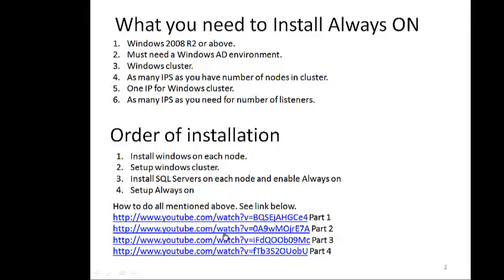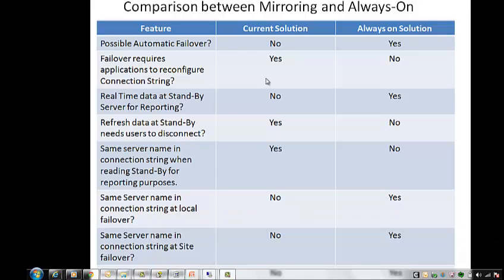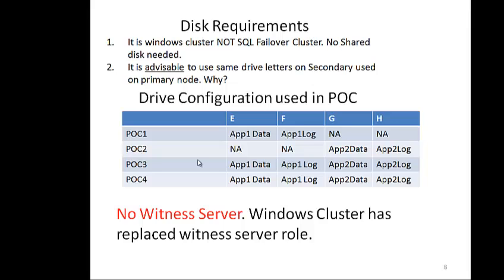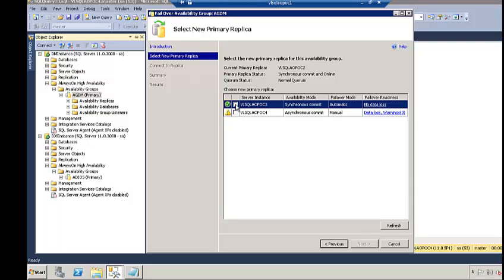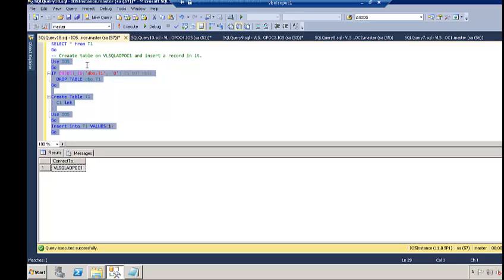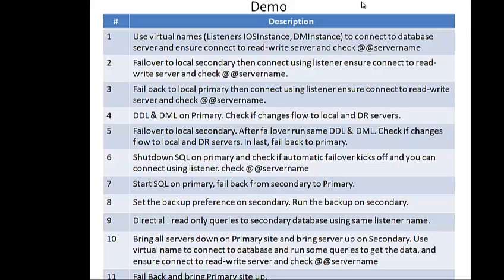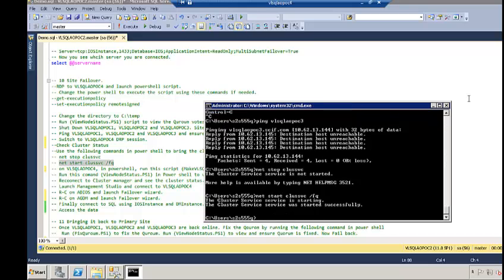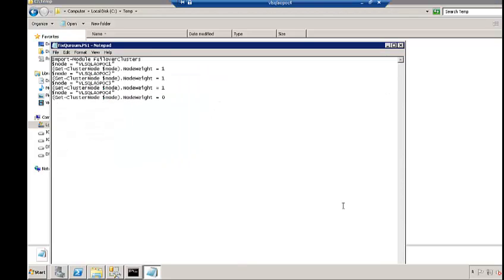SQL 2012 Always On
This demo is based on a This demo is based on a scenario where log Shipping and Mirroring needs to be upgraded to SQL 2012 Always on. A unique scenario where local and remote secondary servers should hold databases of two different application. This demo will heavily talk about the new feature of SQL 2012 Listener and its practical use. where log Shipping and Mirroring needs to be upgraded to SQL 2012 Always on.